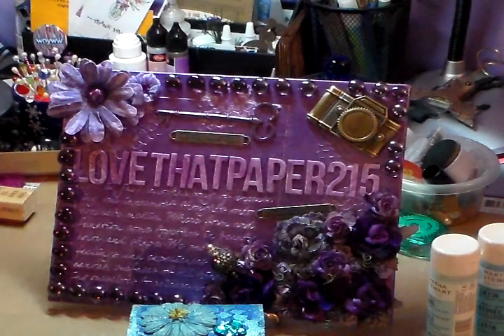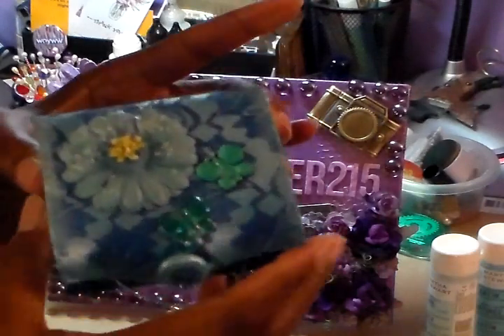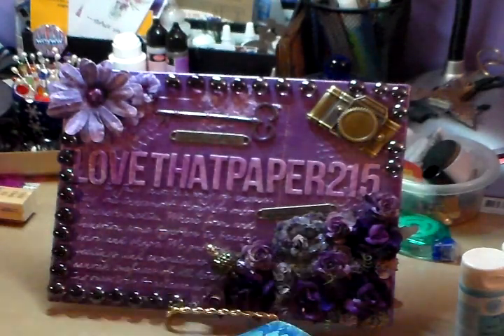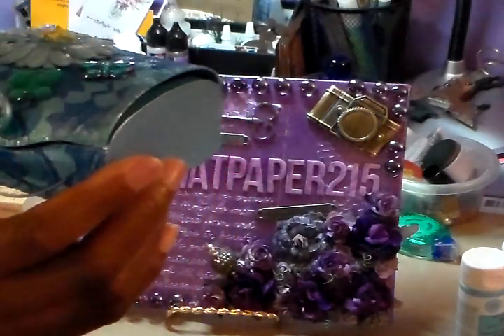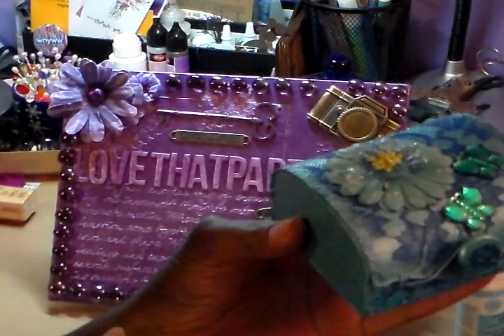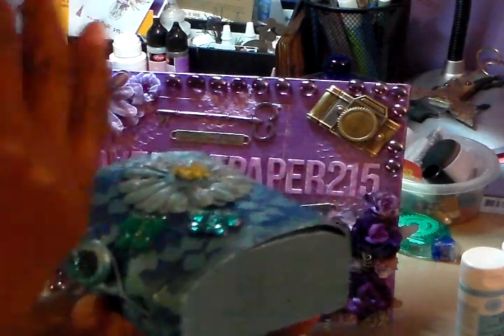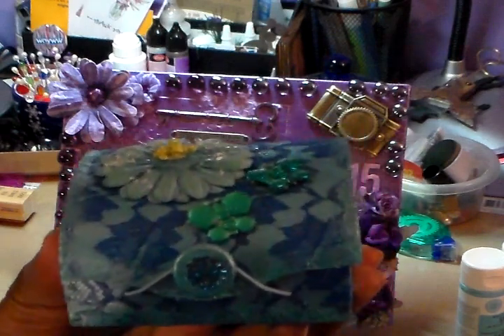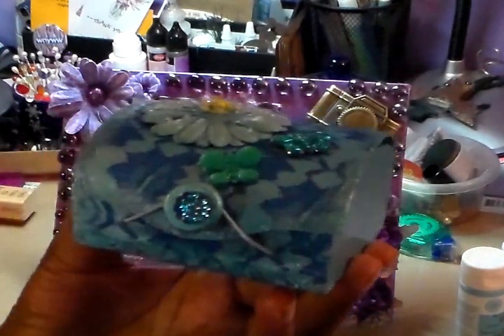DECORATED BALSA BOX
My first altered balsa box. Painted and covered in lace. My inspiration came from NurseTara04